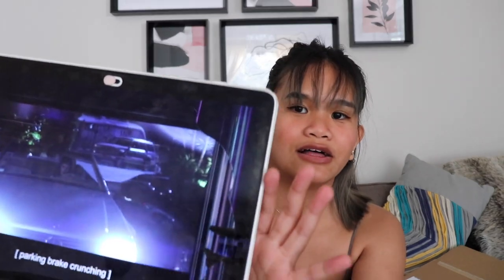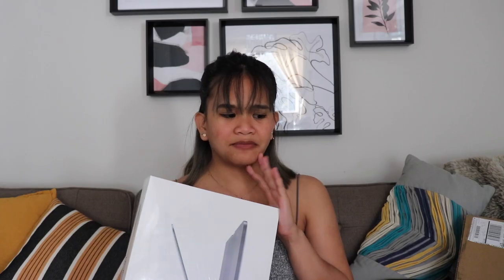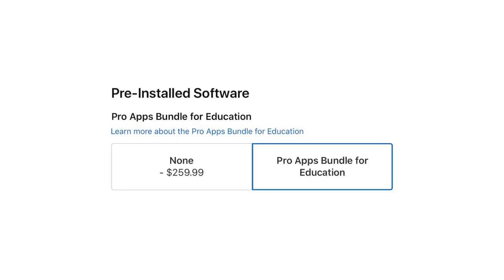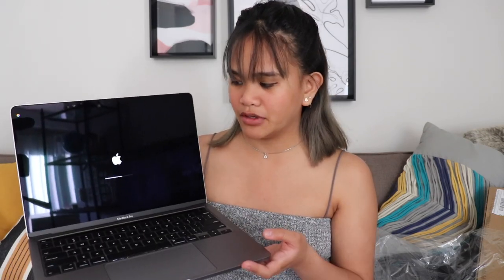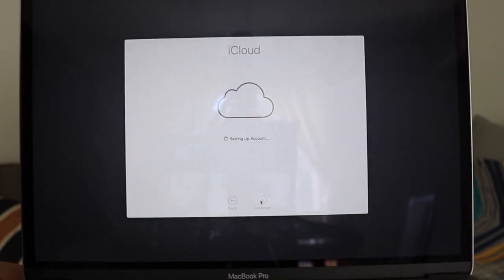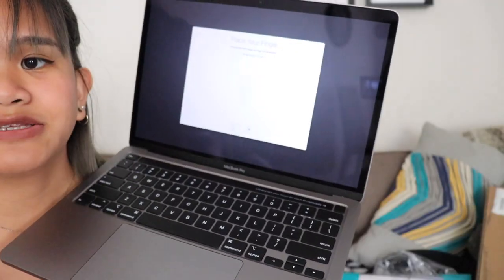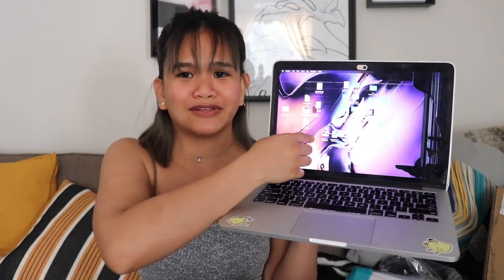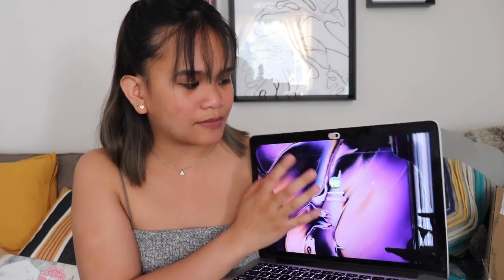2020 13" MACBOOK PRO UNBOXING & SETUP + ACCESSORIES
Hey friends! I hope all is well despite the pandemic going on :)

So this time I do have a reason for my late upload. My poor 2015 Macbook Pro fell on concrete a few months ago and the screen was just busted since then. I have soooo many clips and vlogs that I want to share with y'all but I'm not so sure you'd be interested in seeing videos from the beginning of the year when we're already halfway through 2020.

I will try to come up with a video where I can compile all the clips I collected since January.

Hope you enjoyed this video or found it helpful if you're looking for a new device!

Magnetic USB-C Adapter
USB-C Hub
Macbook Pro 13" Case

GEAR
lens // 18-55 mm + 24 mm pancake lens
lighting // neewer 160 dimmable led video light
gorilla pod // aliexpress
shotgun mic // takstar sgc-598

MUSIC
intro & outro // wii music remix
background //

CHEERS!
ashley camacho